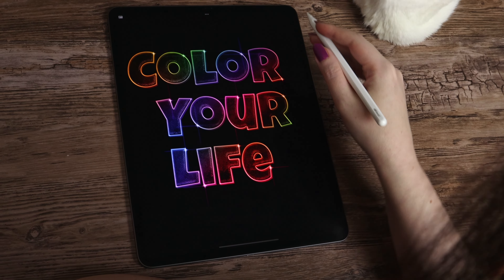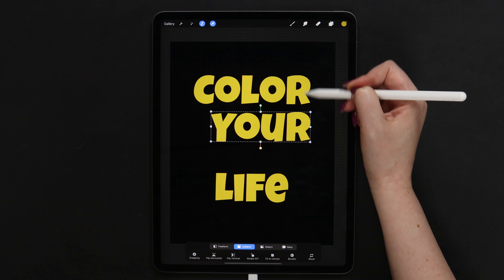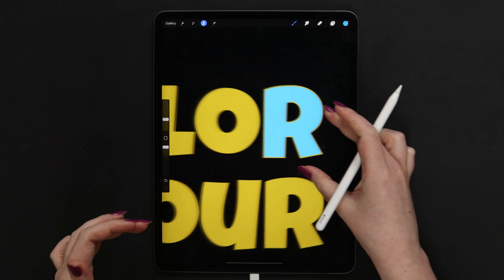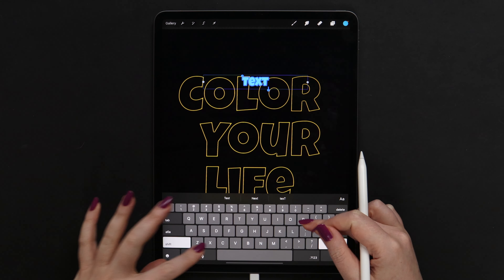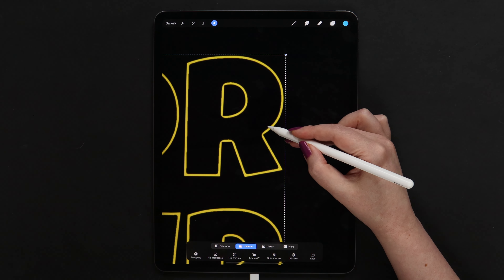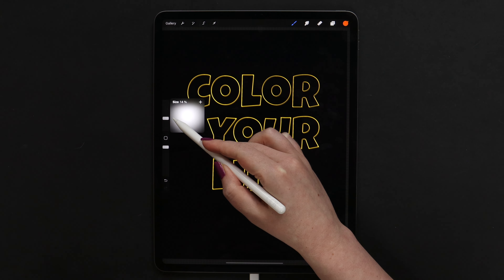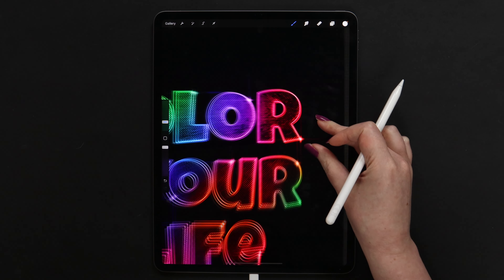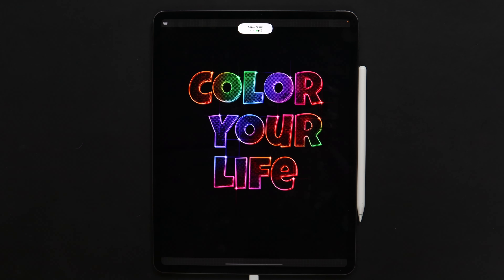Glowing Text Effect - Procreate Tutorial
How to Create Glowing Text in Procreate
In this easy Procreate tutorial, I show you how to easily create a glowing effect text design step-by-step. We will first import an external font, type our text and then design it with cool Procreate features.